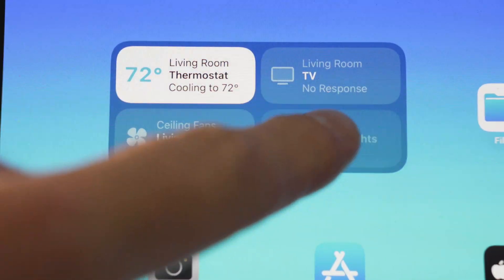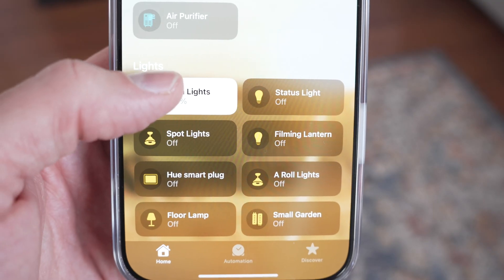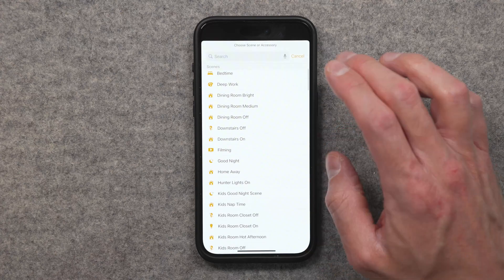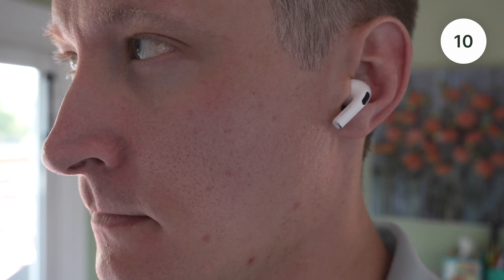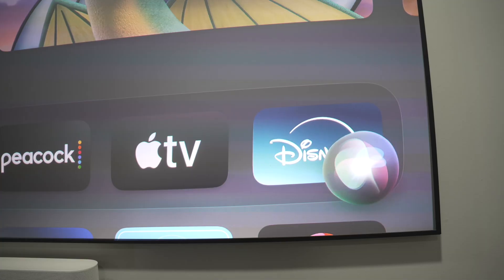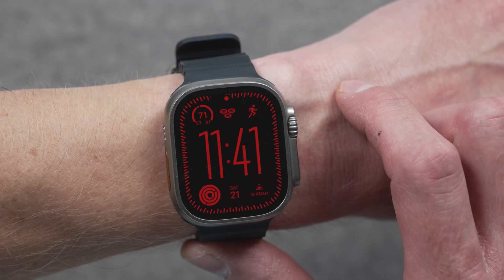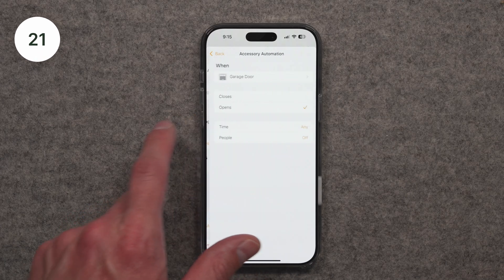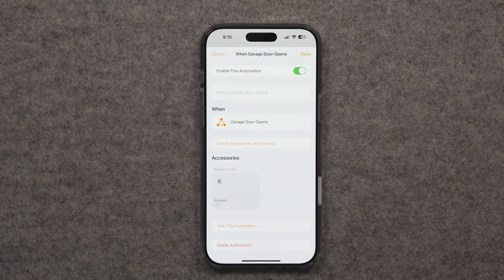23 Ways to Control Your Apple Home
One of the advantages of Apple Home is how it integrates into so many different parts of their ecosystem. Let's take a minute and go through all the various ways you can control your Apple Home because you have so many options!

CHAPTERS:
00:00 Intro
00:39 Way 1
00:55 Way 2
01:10 Way 3
01:32 Way 4
01:45 Way 5
02:07 Way 6
02:22 Way 7
02:29 Way 8
02:46 Way 9
02:54 Way 10
03:26 Way 11
03:41 Way 12
04:07 Way 13
04:25 Way 14
04:50 Way 15
05:04 Way 16
05:19 Way 17
05:25 Way 18
05:45 Way 19
06:19 Way 20
06:25 Way 21
06:49 Way 22
07:14 Way 23